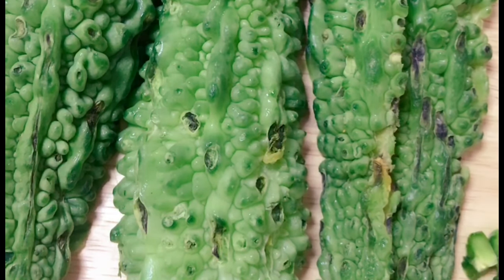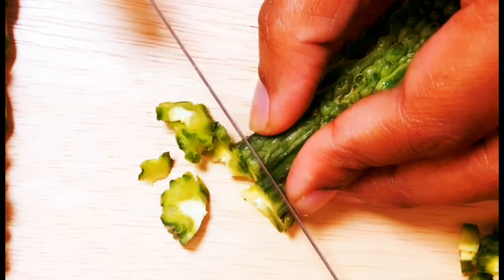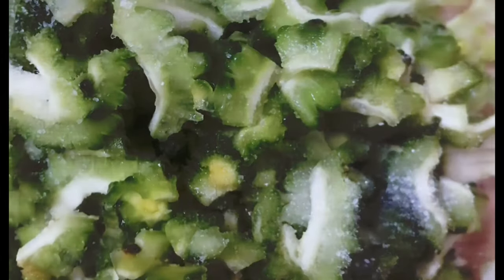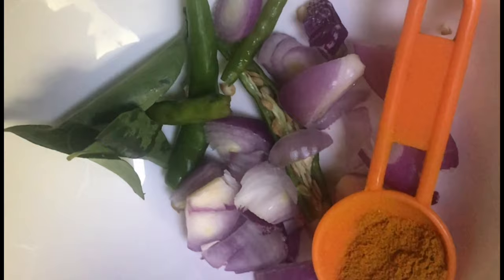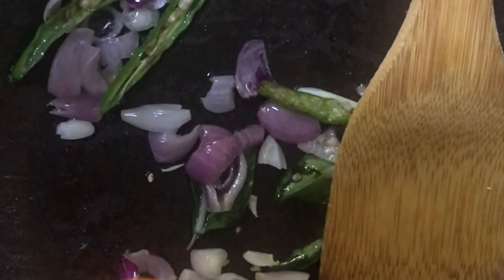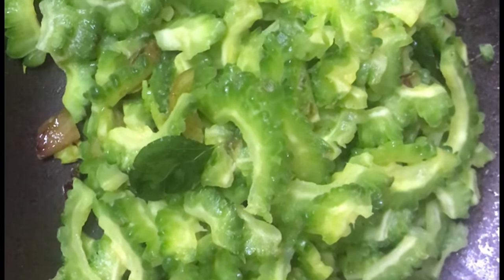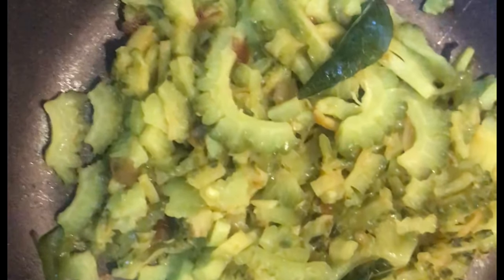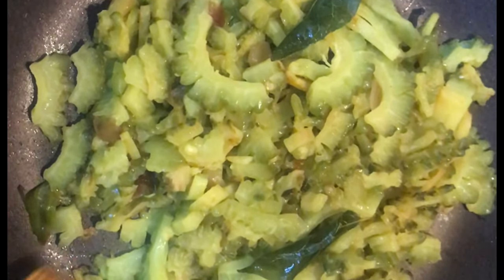PAVAKA MEZHUKUPIRATTI | EASY TO COOK | TASTY FOOD | MALAYALAM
Hai Friends,

Ingredients

1. Pavakka - 2 nos
2. Salt - 1 teaspoon
3. Water - 2 tablespoon
4. Oil - 1 teaspoon
5. Green chilli - 2 nos
6. Turmeric powder - 1/2 teaspoon
7. Shallot - 2 nos